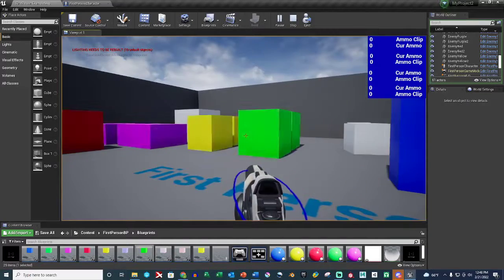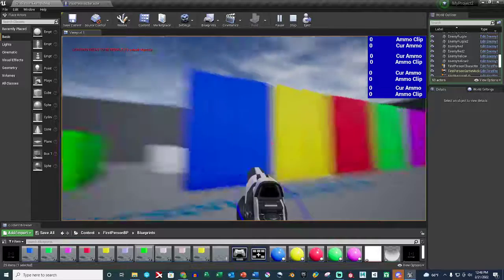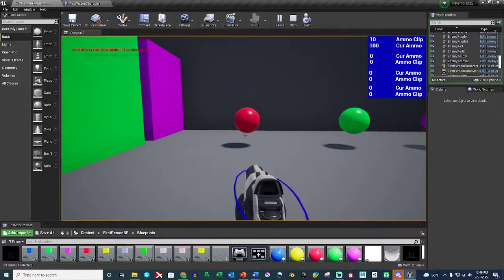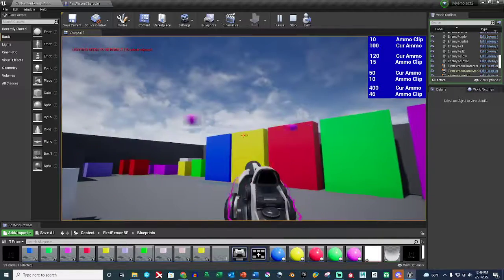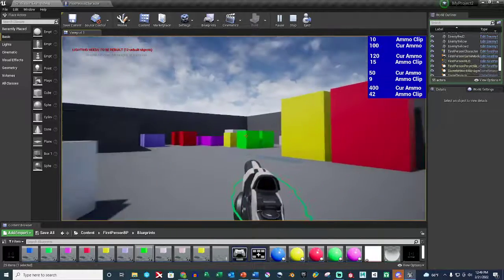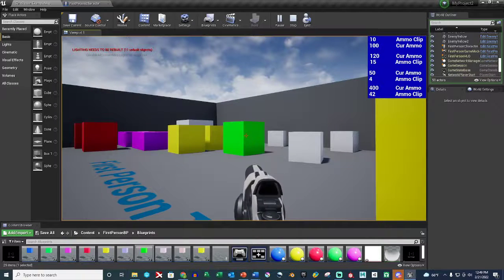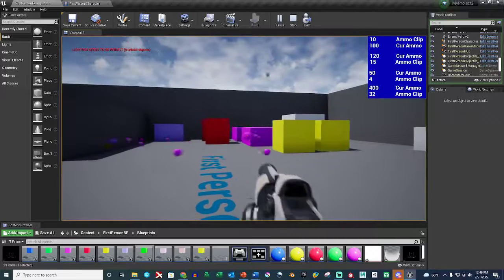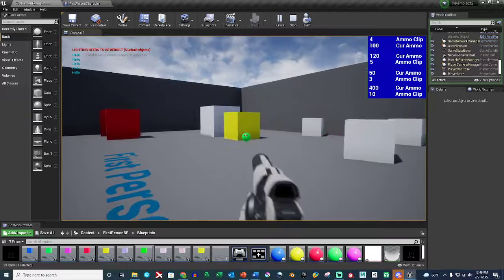Gun project for class